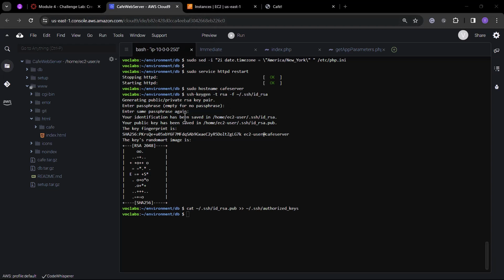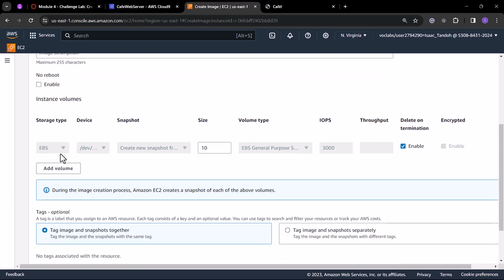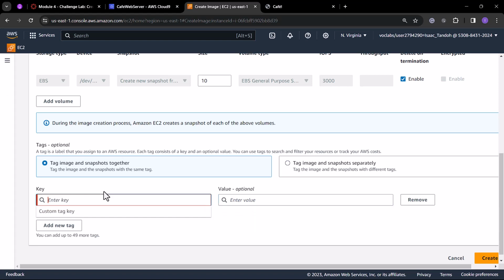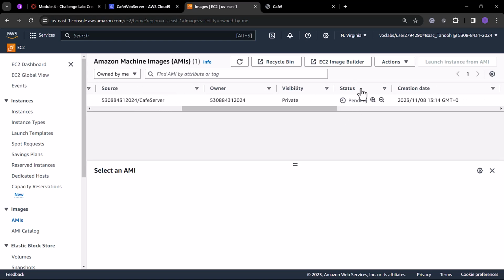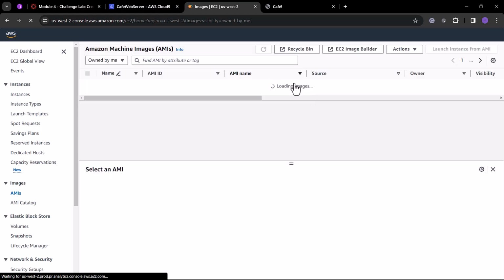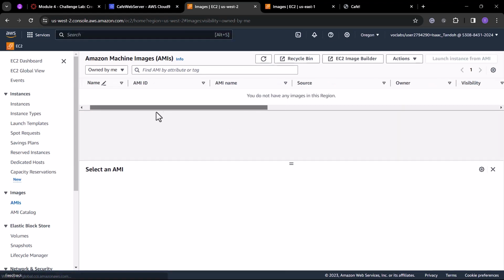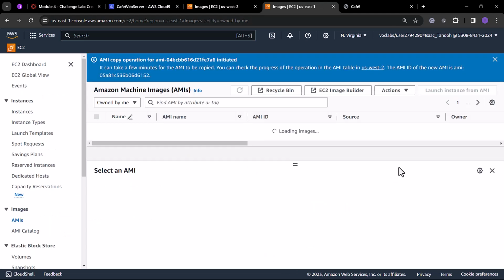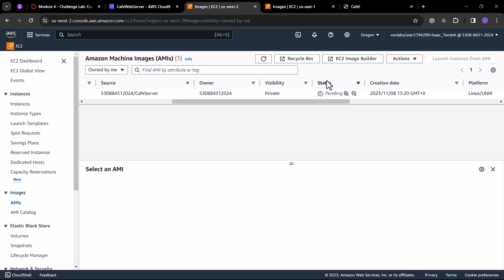13 Create an AMI and Copy Across Regions